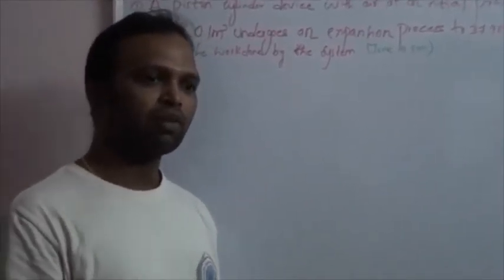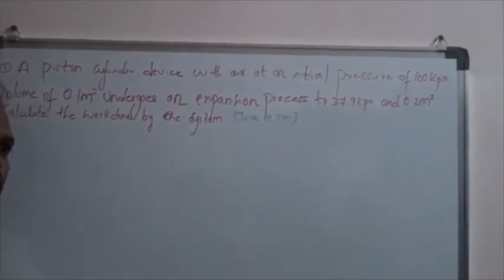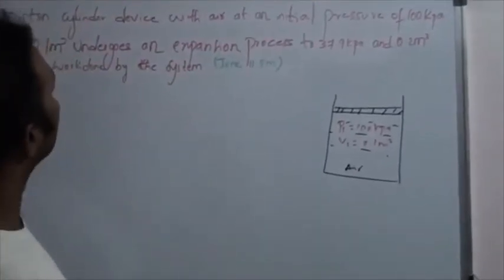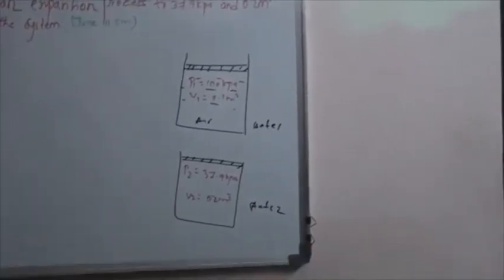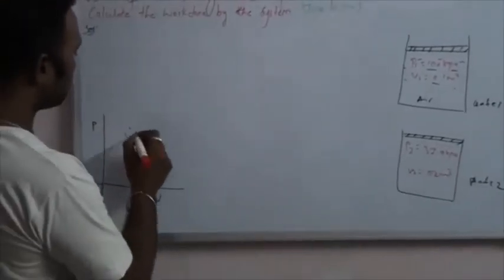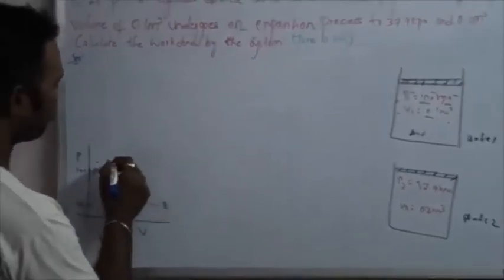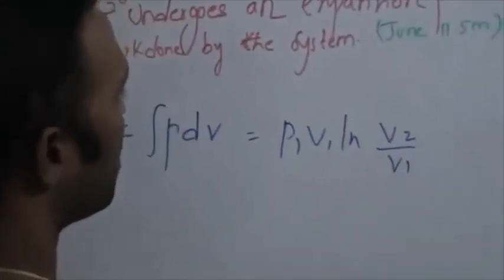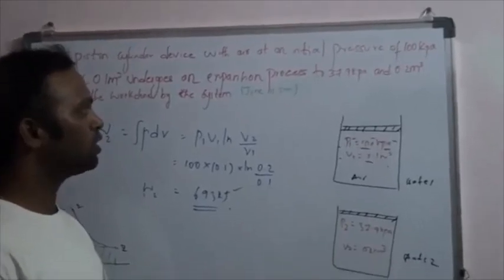UNIT NO II QNO 1 OU PYQS